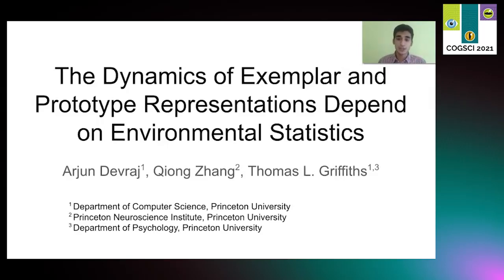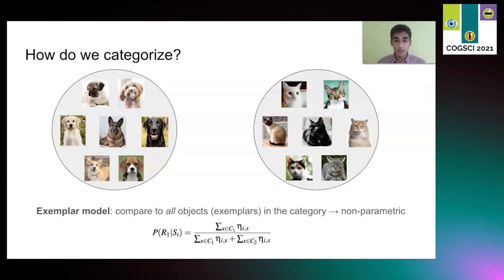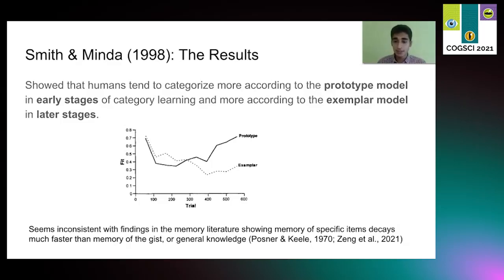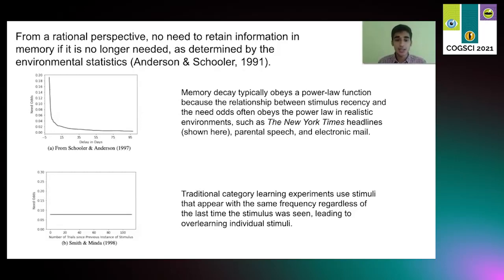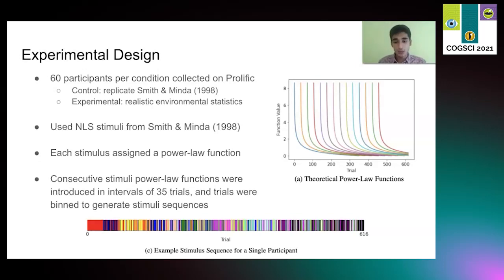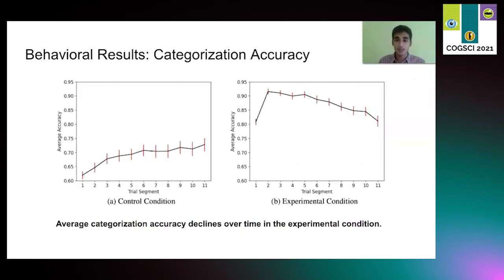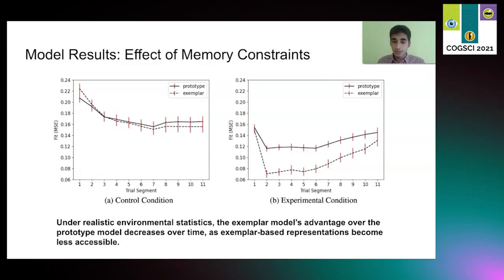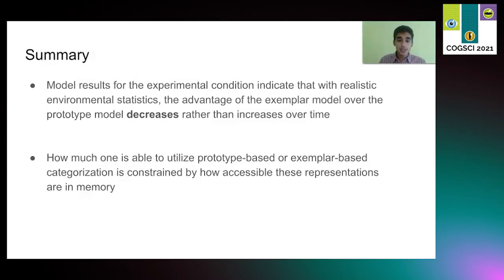1875: The Dynamics of Exemplar and Prototype Representations Depend on Environmental Statistics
Arjun Devraj

How people represent categories—and how those representations change over time—is a basic question about human cognition. Previous research has suggested that people categorize objects by comparing them to category prototypes in early stages of learning but use strategies that consider the individual exemplars within each category in later stages. However, many category learning experiments do not accurately reflect the environmental statistics of the real world, where the probability that we encounter an object changes over time. Our goal in this study was to introduce memory constraints by presenting each stimulus at intervals corresponding to the power-law function of memory decay. Since the exemplar model relies on the individual’s ability to store and retrieve previously seen exemplars, we hypothesized that adding memory constraints that better reflect real environments would favor the exemplar model more early on compared with later. Confirming our hypothesis, the results illustrate that under realistic environmental statistics with memory constraints, the exemplar model’s advantage over the the prototype model decreases over time.